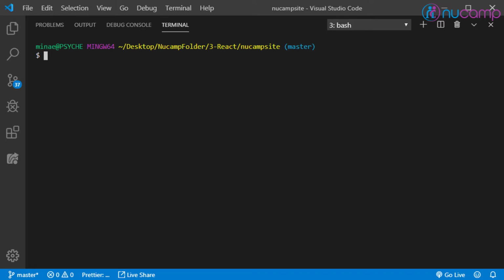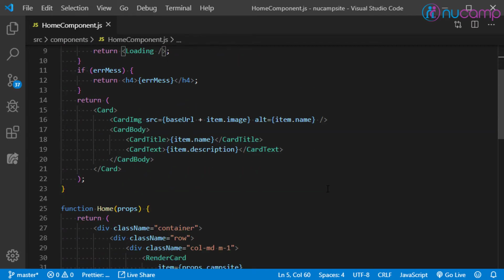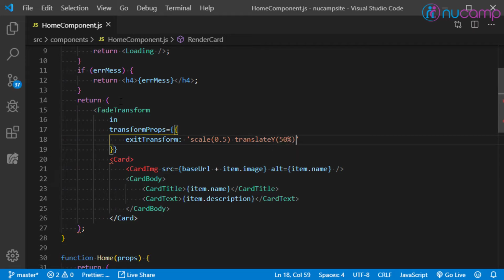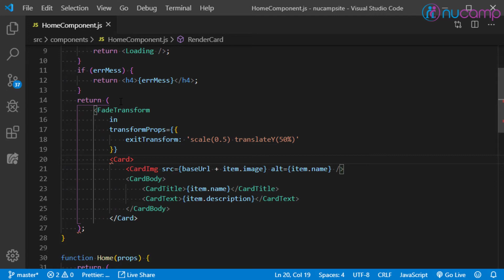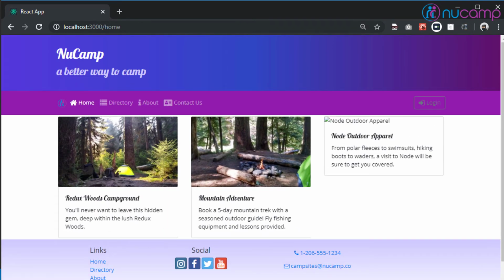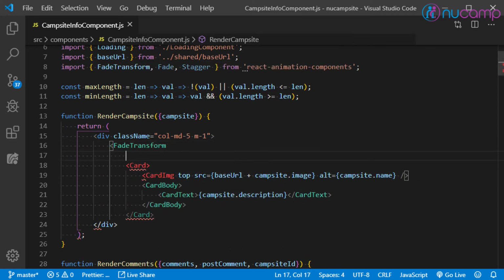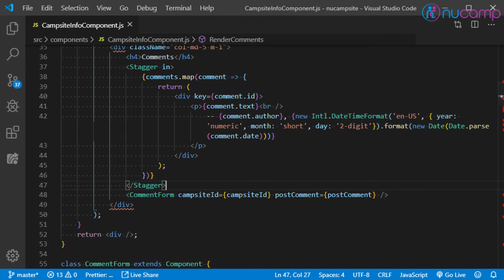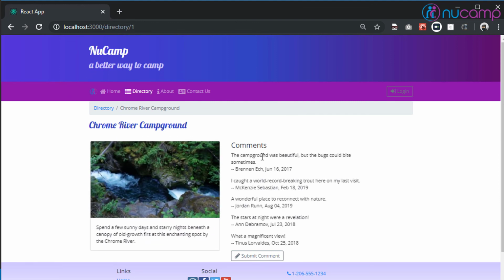Exercise: React Animation Components